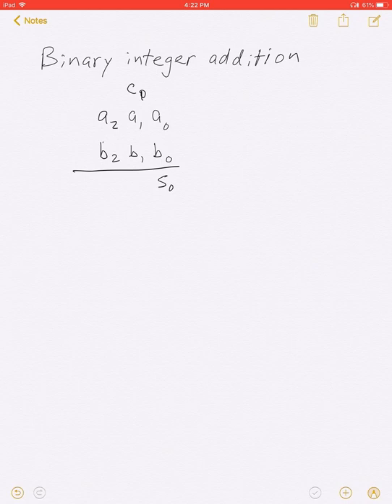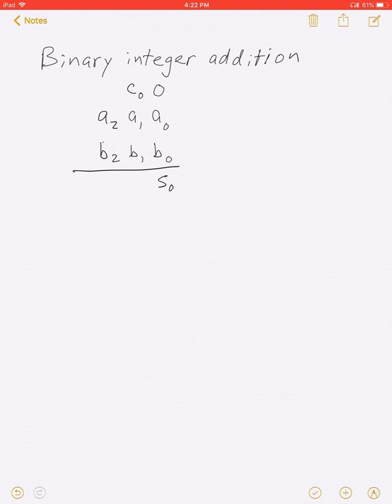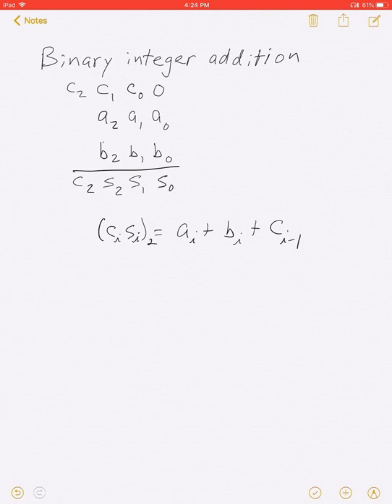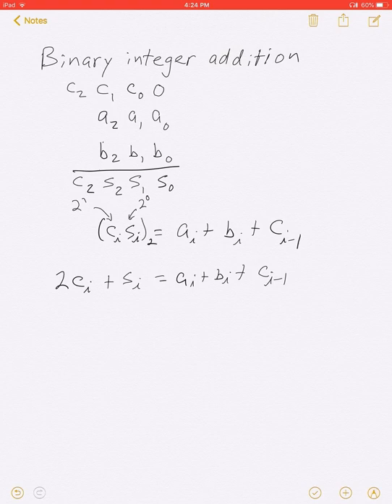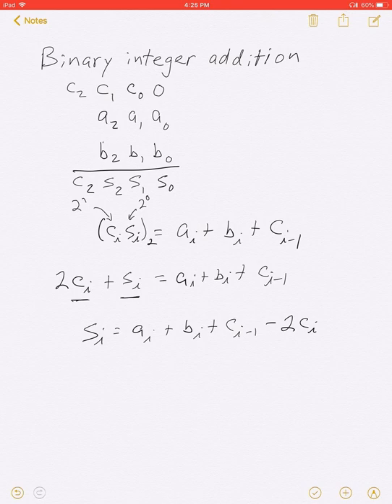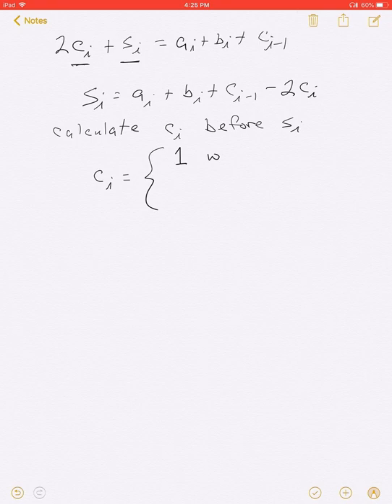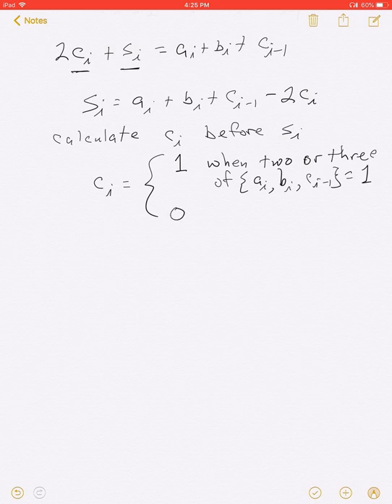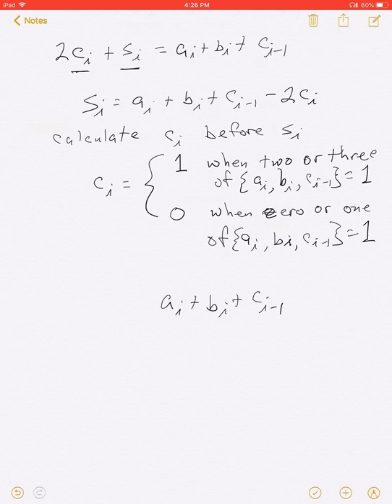Rosen 4.2 - 1